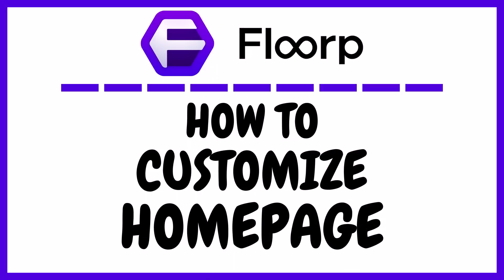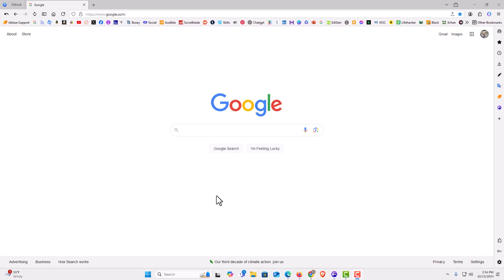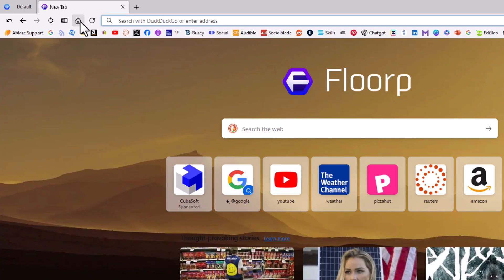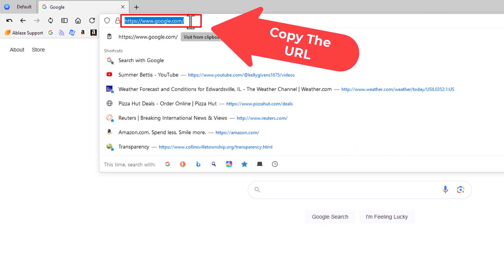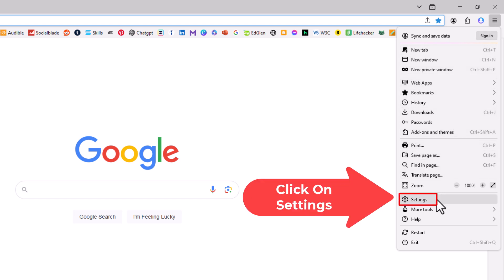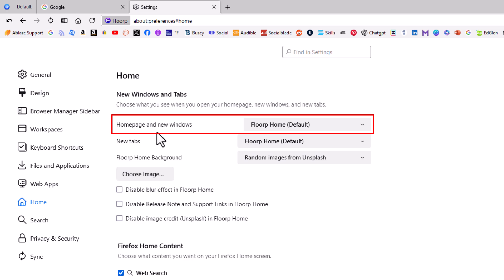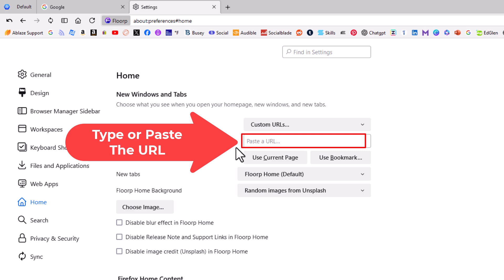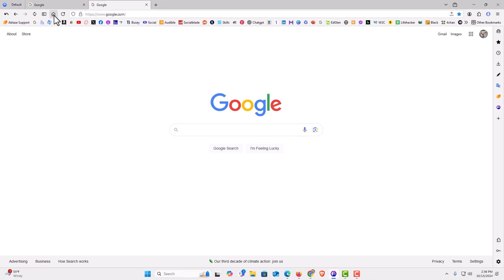How To Set A Custom Homepage On The Floorp Browser | PC Tutorial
In this tutorial, we'll show you how to set a custom homepage in the Floorp Browser using your PC. Whether you want to set your favorite website or a specific page as your start page, this step-by-step guide will help you customize your browser experience.

Simple Steps

1. Open The Floorp web browser.
2. Click On The 3 Bar hamburger menu in the upper right corner and choose "Settings".
3.  In the left side pane select the "Home" tab.
4. In the center pane next to "Homepage and New Windows", click the dropdown and select "Custom URLs".
5. In the new box, type or paste the URL of the webpage you want to make your homepage.

Chapters
0:00 How To Set A Custom Homepage On The Floorp Browser
0:20 Open The Floorp Web Browser
0:30 Where To Locate The Home Button On The Floorp Browser
0:55 Copy The URL Of The Webpage You Want To Make Your Homepage
1:08 Click On The 3 Bar Hamburger Menu
1:09 Click On Settings
1:30 Select The Home Tab
1:40 Click The Dropdown Next To Homepage & New Window
1:50 Click On Custom URLs
2:00 Type Or Paste The URL